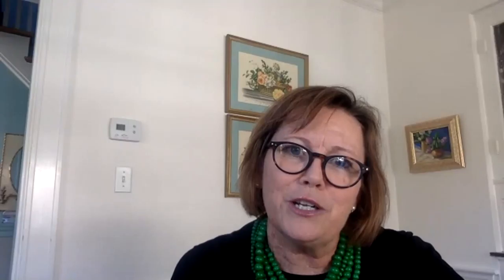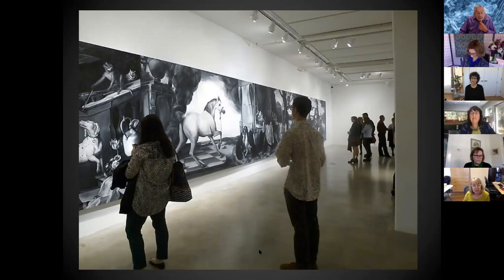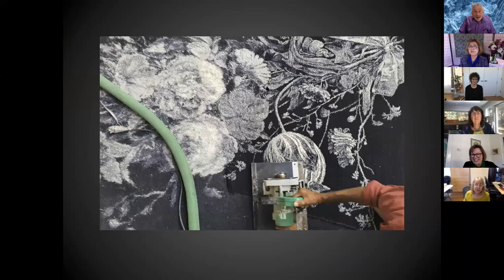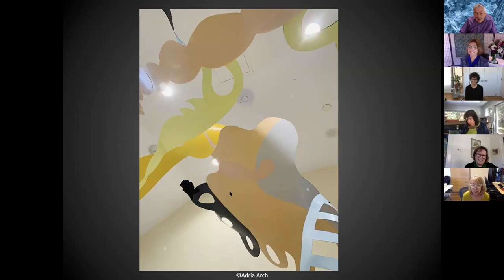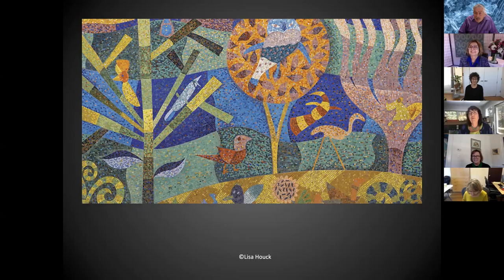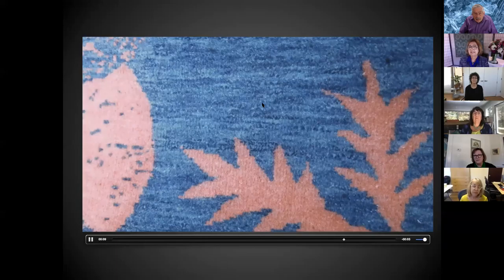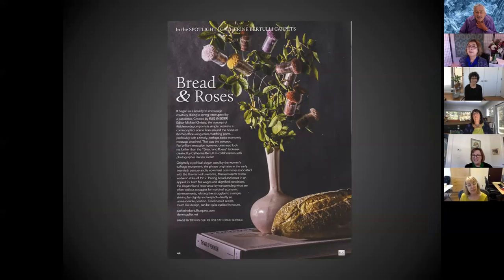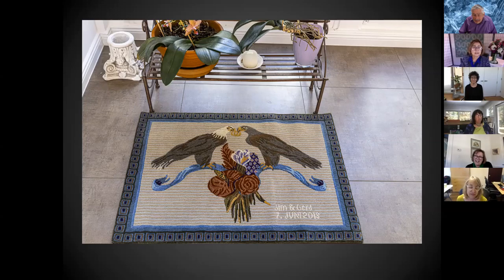Art Underfoot - Catherine Bertulli Carpets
Join us for the launch of a new rug collection that, according to Rug Insider Magazine, displays “unabashed style and charm.” Catherine Bertulli introduces her Artist Collection based on the work of significant New England artists. These works have been translated, in collaboration with the artists, who will join the presentation, from the walls of museums and galleries into uncommon rugs with sophisticated style. Moderated by Mimi Lynch of Mimi Lynch Interiors.

Catherine Bertulli’s new rug company is built on her dual careers as a rug designer and a museum-quality artist. Her seventeen years as a Designer for Stark Carpet gave her nearly unparalleled experience in designing custom rugs for residences, corporations and public buildings.  As an artist, her works on paper and sculptures appear in the collections of the Fogg, Rose, DeCordova and Danforth museums, as well as in private and corporate collections.

Her new company, Catherine Bertulli Carpets, is, in this product launch, showing four rugs whose designs are based on the work of prominent New England Artists: painter Shelley Reed, painter and sculptor Adria Arch, printmaker Lisa Houck and photographer Dennis Geller.  See these and other items in the new collection on her website (below).

This session, moderated by Mimi Lynch of Mimi Lynch Interiors, will introduce the artists and discuss the artistic considerations involved in choosing these works of art to develop as rugs, and the collaborations between the artists and the designer that led to the realization of this new Artist Rug Collection.